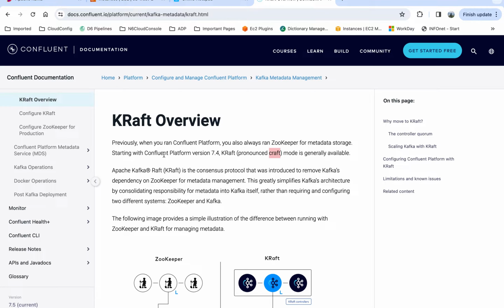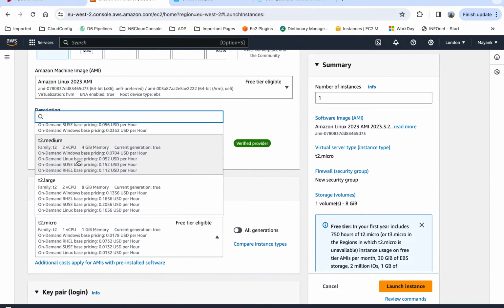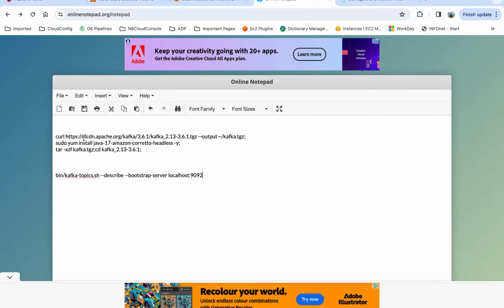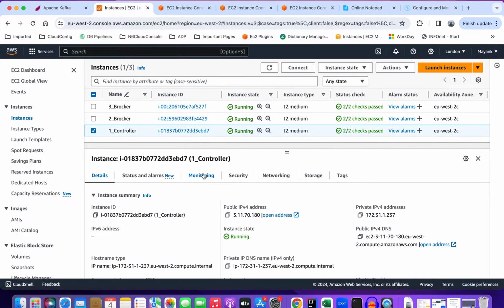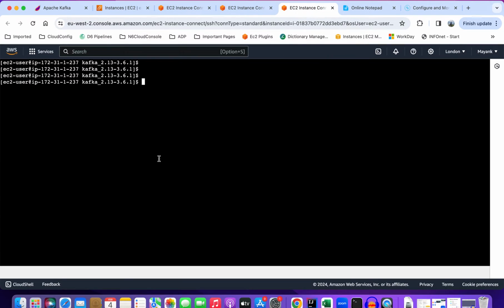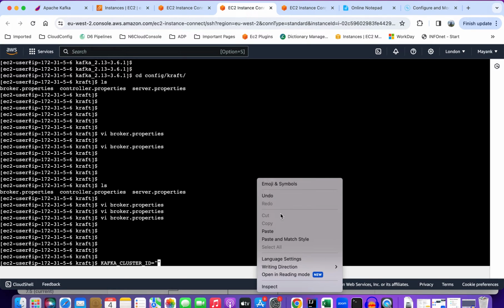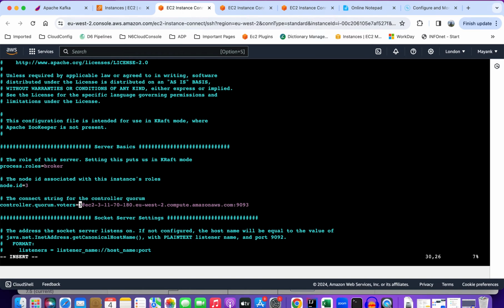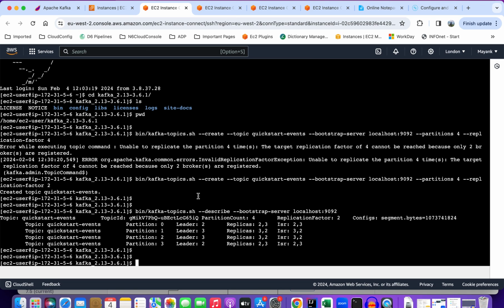Kafka Cluster Configuration Multinode in AWS using KRAFT mode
Just a basic Kafka Cluster in AWS Cloud using multiple/multinode Ec2 instances in Kraft mode.